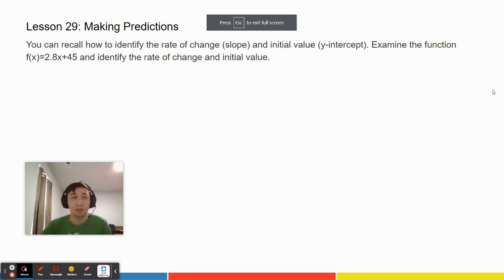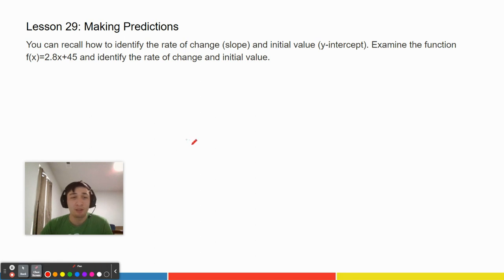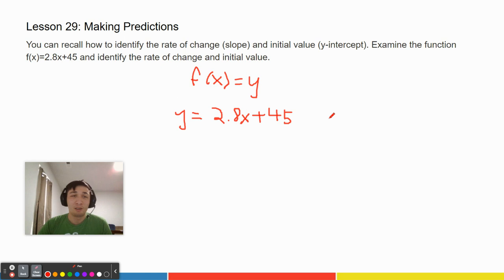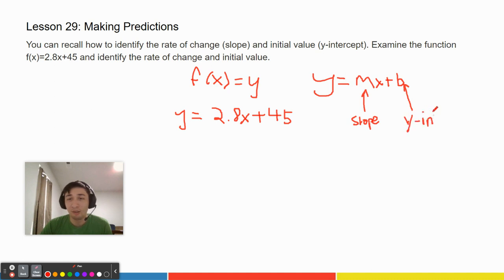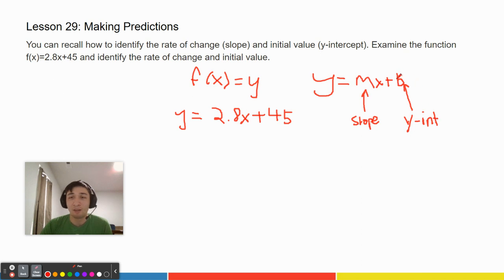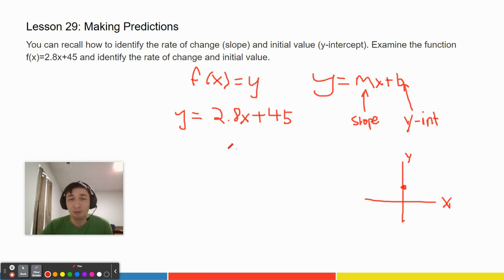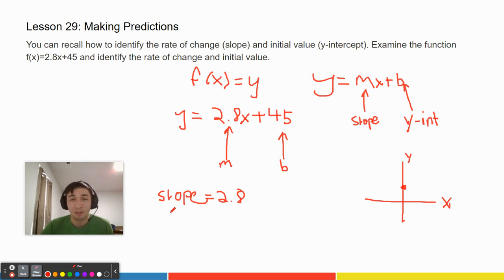Unit 6 Review Making Predictions